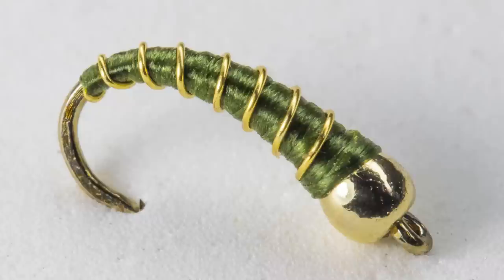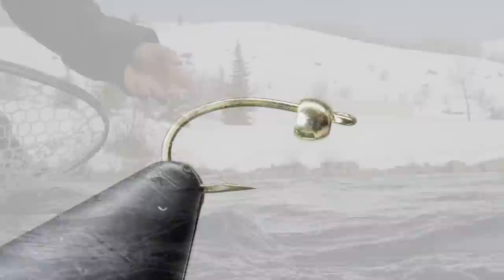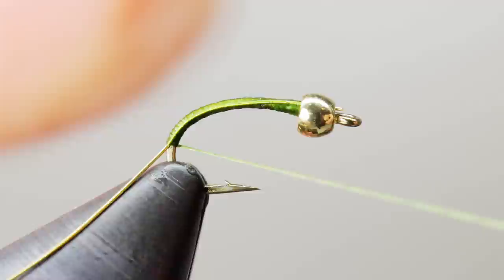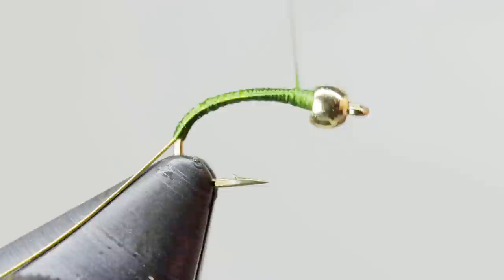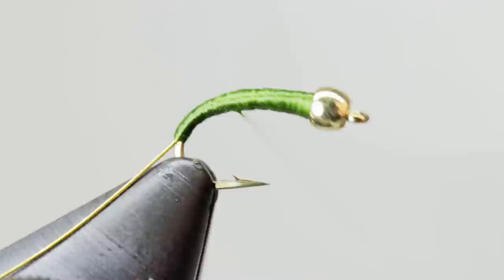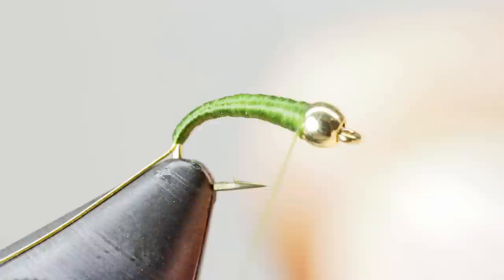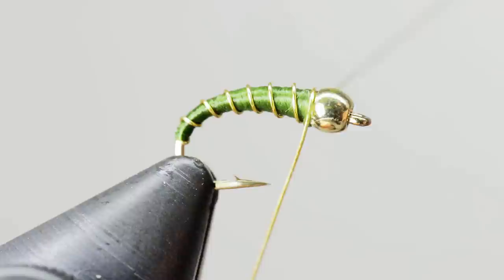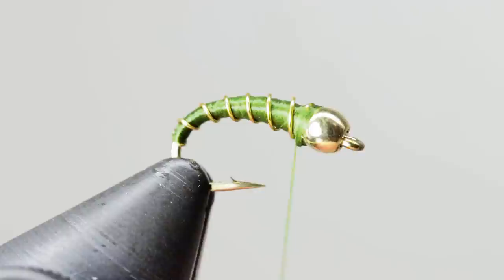Fly Tying: Zebra Midge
The zebra midge is a very simple fly to tie, I often find that fly tyers overlook this fly as it isn't as "sexy" as other chironomid patterns, though it really can fish quite well.

Materials I used to tie this fly:
Hook: Emerger size 16 (scuds work just fine)
Bead: 5/16"  gold
Thread: UTC Olive 70 Denier
Wire: UTC Gold (Small)